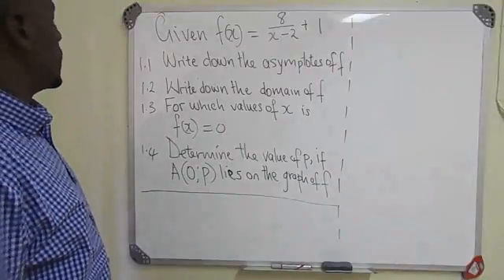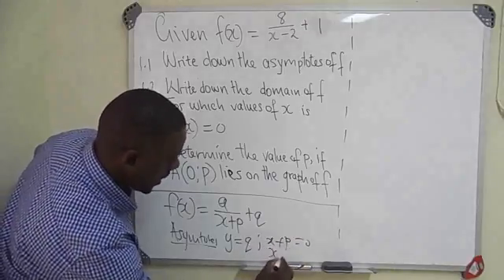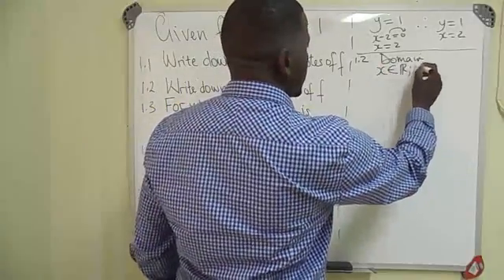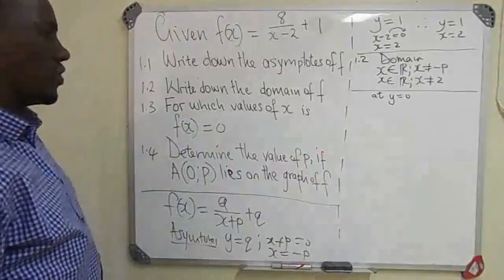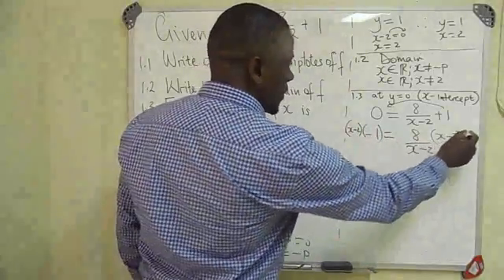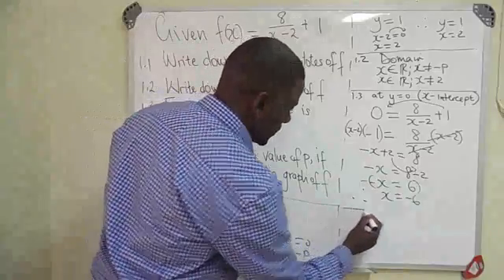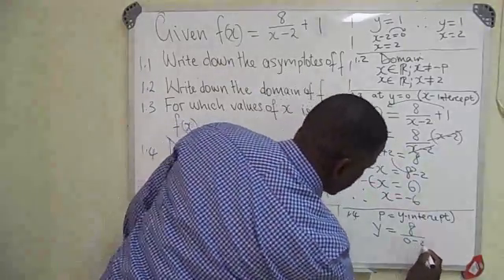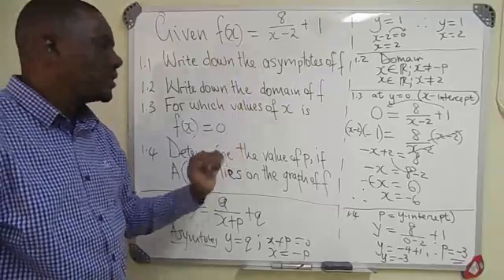Hyperbolic Function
Description